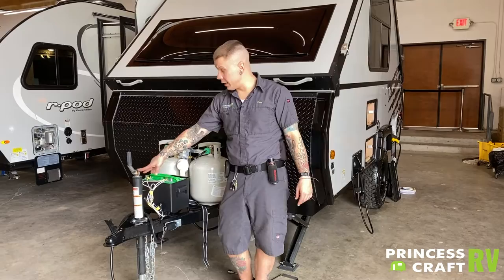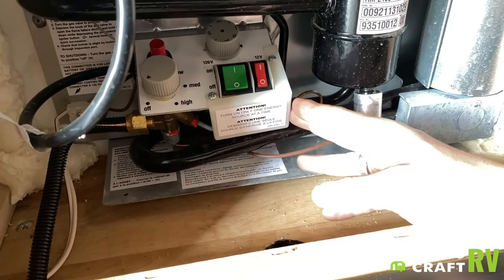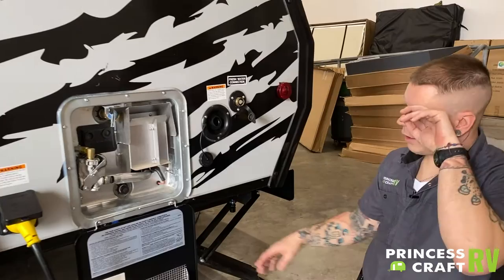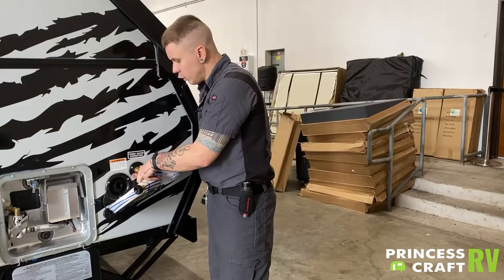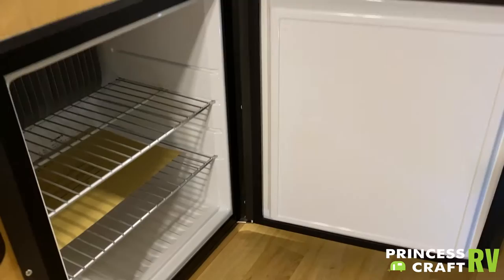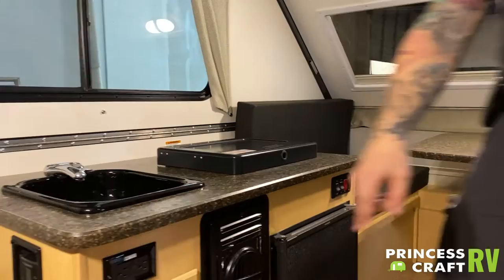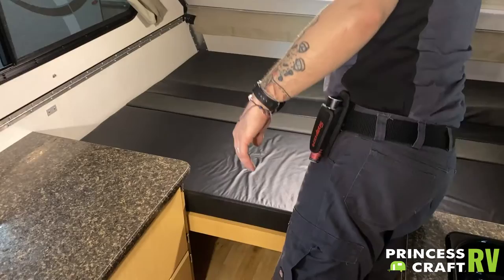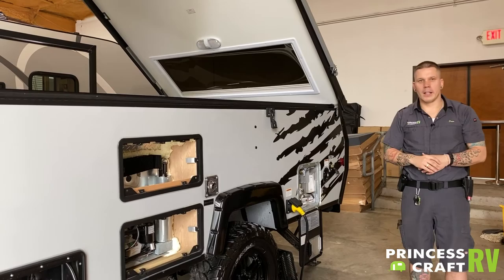Technician Tour - Titanium 12 by Aliner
Titanium 12
Box Size 12'
Length 15'
Width 78" 4
Height--Closed 66"
GVWR 3000 lb
Unloaded Vehicle Weight 1670 lb
Tongue Weight 185 lb
Max Cargo Carrying Capacity 1330 lb

Standard Equipment:
USB Ports
1.9 cubic ft Refrigerator
Grey Fiberglass with Black Extrusion
Front and Rear Black Diamond Plate
Extreme Graphics Package
Magnetic Baggage Door Clips
15" Off-Road Wheels and Black Alloy Rims
4 Stabilizer Jacks
LED Exterior Lights
Dual Propane Tanks with Cover

Options:
Furnace
Water Heater
6000 BTU Air Conditioner
Outdoor Grill
Lift Bar / Wind Kit
Cool Cat Heat Pump (only available on Titanium 12)
Stereo (only available on Titanium 12)